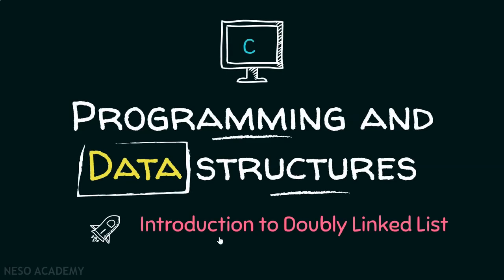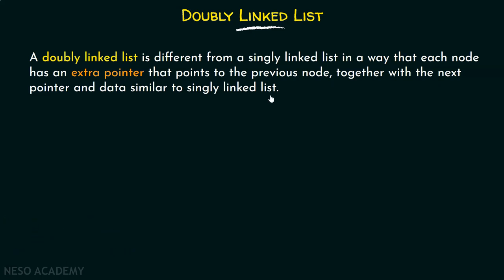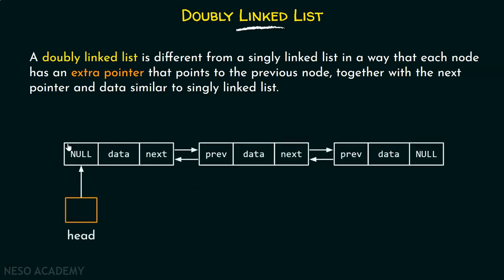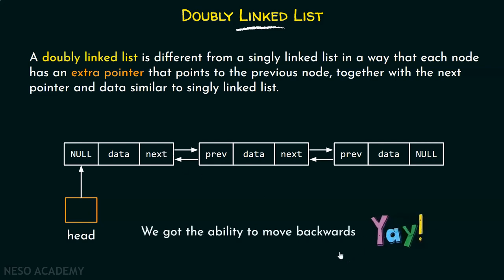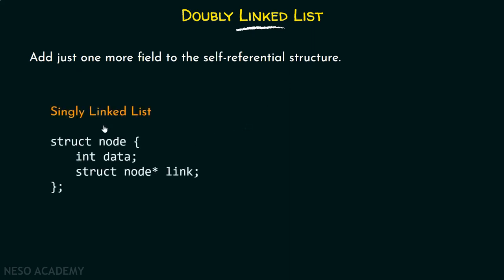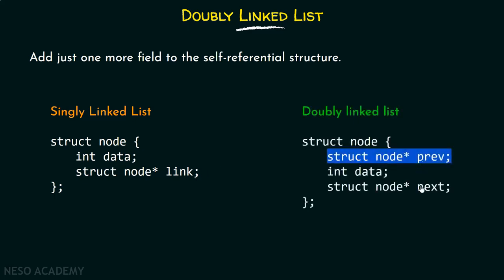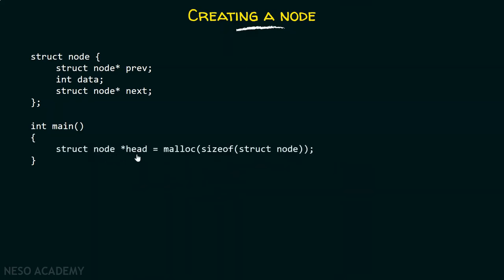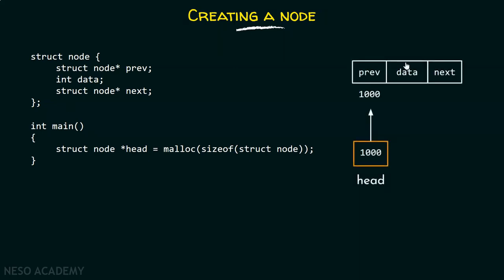64 Introduction to Doubly Linked List